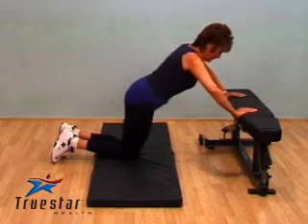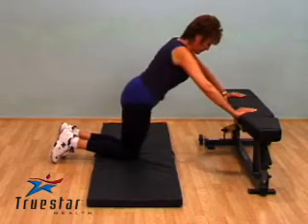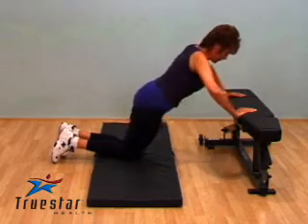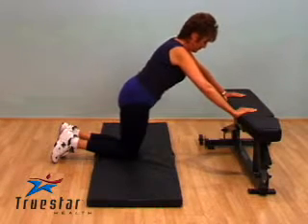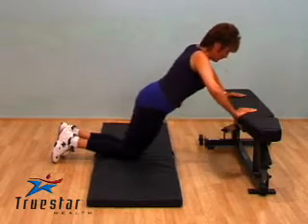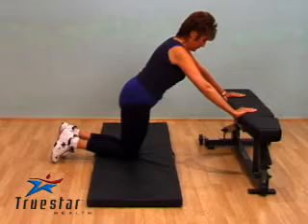Modified Incline Push-up Female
Place your hands (palms down) at the edge of a bench, table or couch shoulder-width apart.  Keep your arms extended with a slight bend in the elbow and your hands positioned directly under your shoulders.
Bend your knees and lift your feet 5 to 10 inches off the floor.  You will use your knees as the fulcrum to performing this exercise.
Contract your abdominal muscles throughout the movement.  Your legs, back and neck should be in a straight line with your face down.
Slowly extend your arms upwards but do not completely extend the elbow.  Your knees are acting as a fulcrum as you lift your body up. Maintain a straight posture and do not allow your stomach to drop downward (doing so can place strain on your lower back).
When you reach the top of the movement, hold the contraction for 1 to 2 seconds before slowly lowering yourself until the point where your chest is nearly touching the floor.  Pause for a moment before completing the next repetition.
Keep the elbows tucked lose to your torso and repeat the exercise technique until the desired number of repetitions are completed.